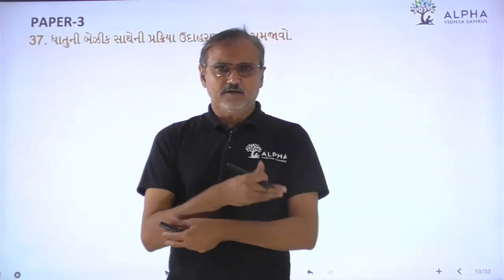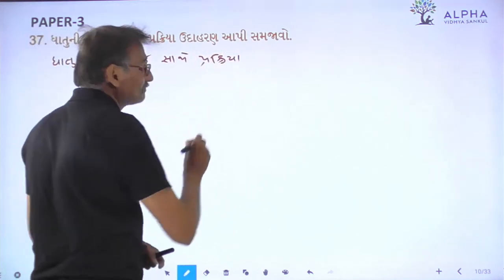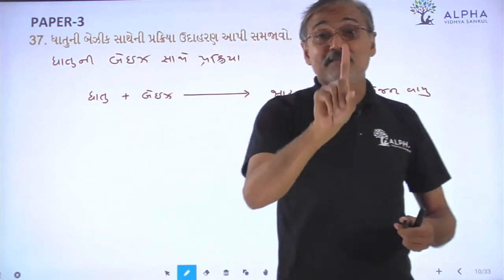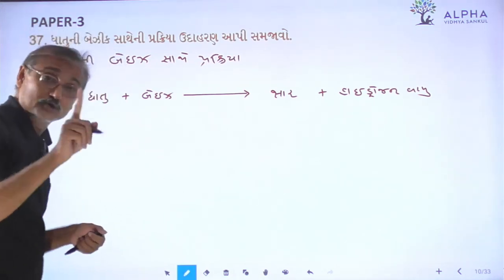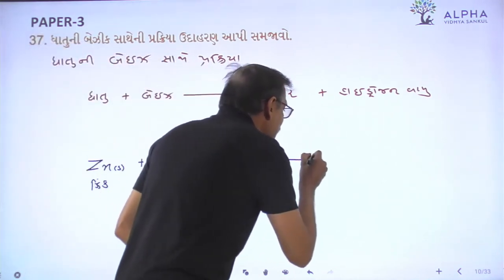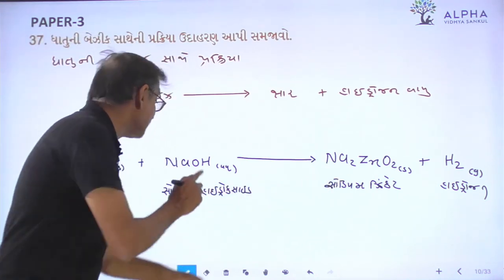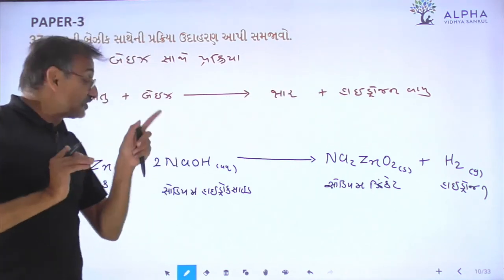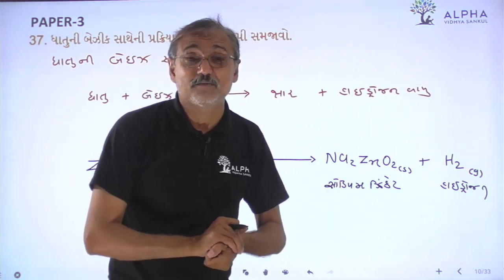Paper 3 | Que 37 | Science | Alpha Vidhya Sankul | in Gujarati by Raju Sir